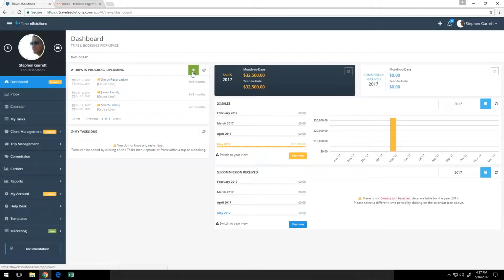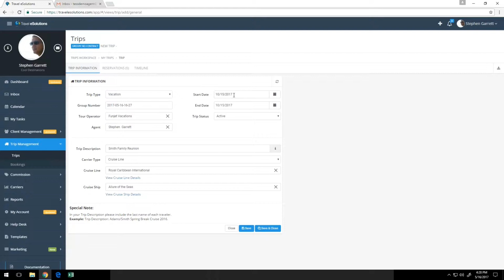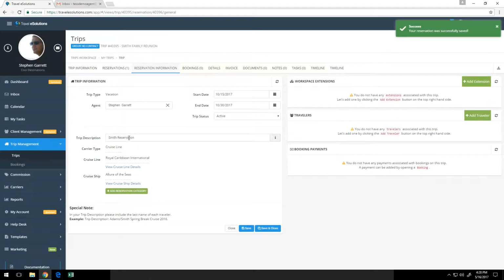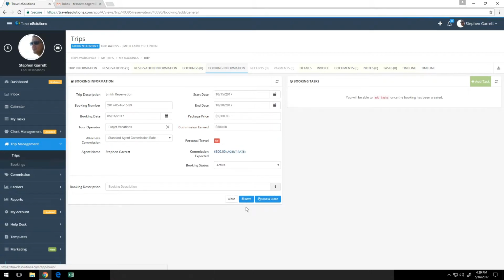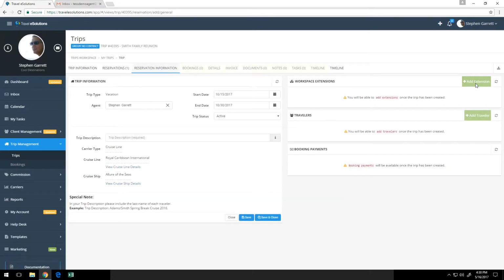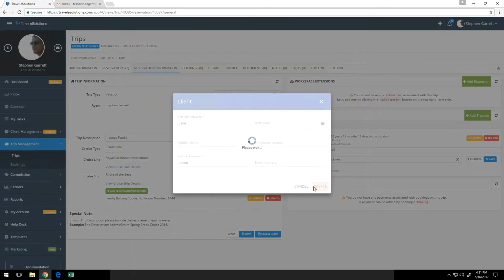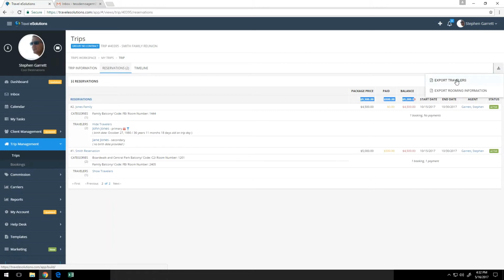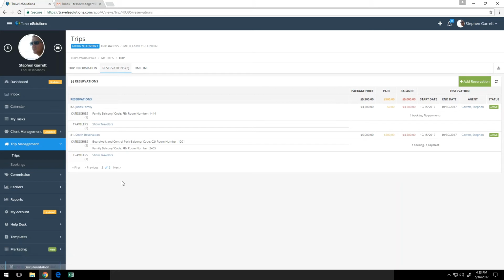TESS Training 6. Create a Group Trip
6. Create a Group Trip